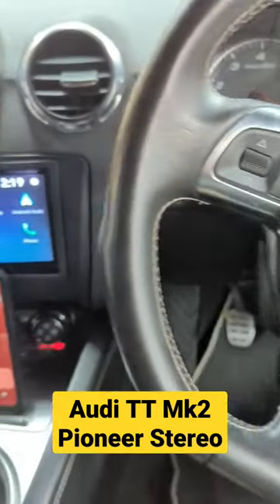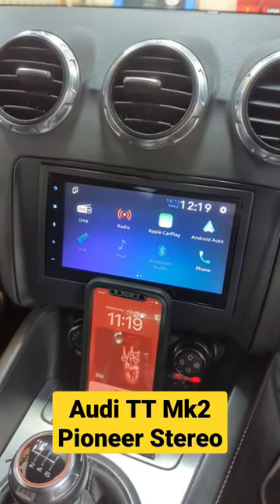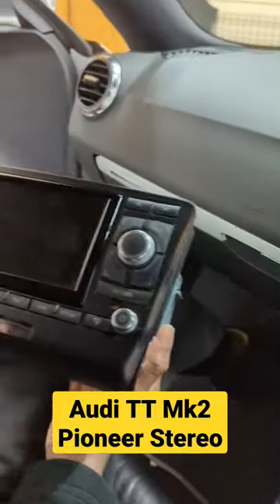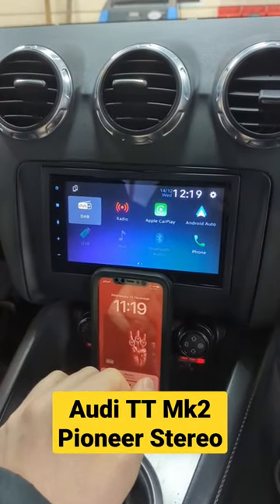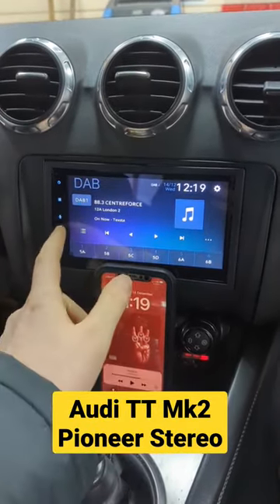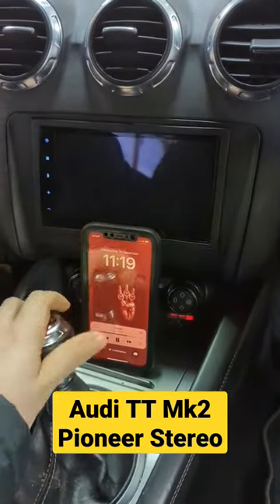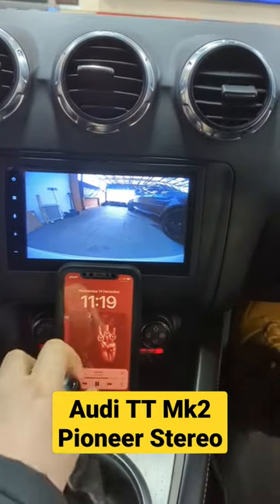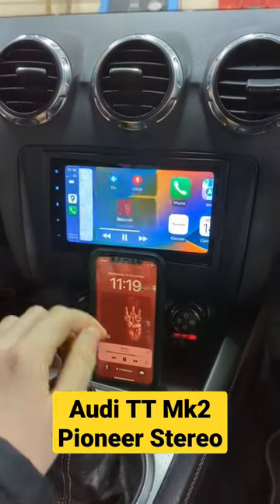🆕 Audi TT Mk2 fitted Pioneer SPH-DA360DAB stereo with Wireless Apple CarPlay & Android Auto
🆕 Pioneer SPH-DA360DAB

✅ Android Mirroring
✅ DAB AM/FM Radio
✅ Wi-Fi, USB, AUX, BT
✅ Reverse Parking Camera